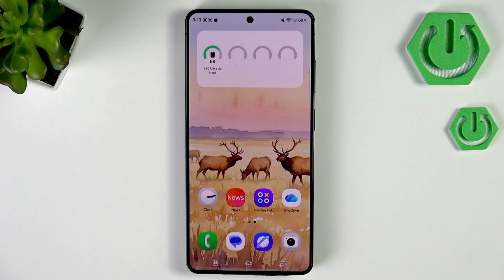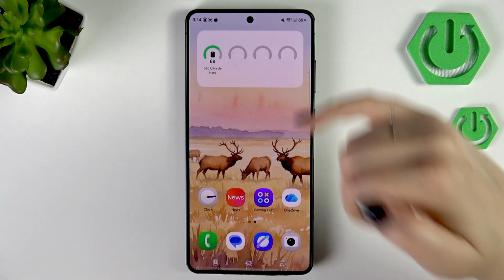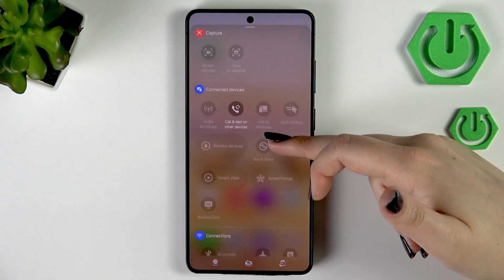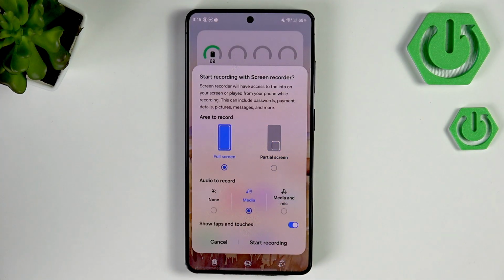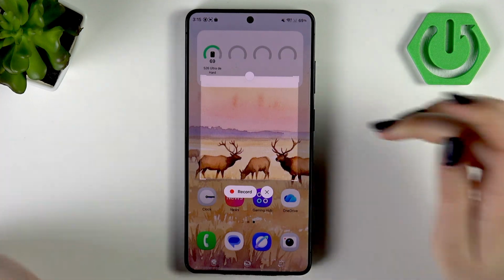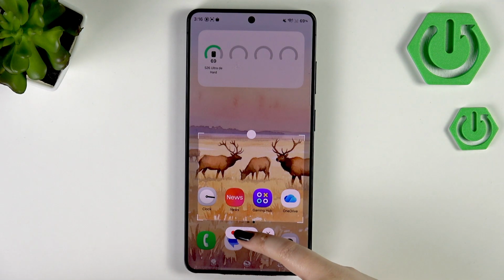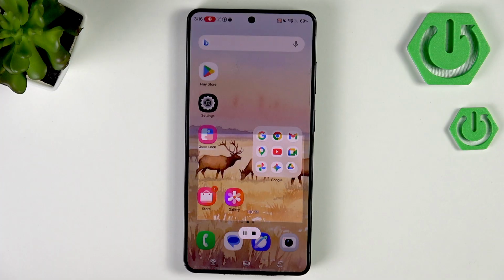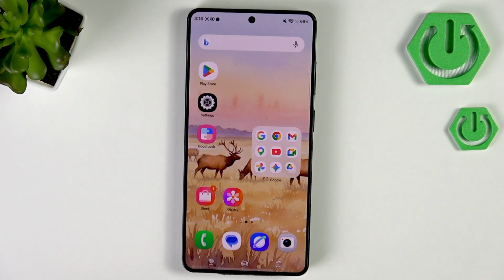SAMSUNG Galaxy S26 Ultra – How to Use Partial Screen Recording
Learn how to use the partial screen recording feature on your SAMSUNG Galaxy S26 Ultra. In this video we show how to open Quick Settings, add the Screen Recorder tile if it’s missing, switch from full to partial recording, choose audio and touch options, move and resize the capture window to exclude the status bar or buttons, start/pause/stop the recording, and find the saved video in your Gallery. This method is perfect when you want to record only a specific area of the screen and hide notifications or on-screen buttons.

How to use partial screen recording on SAMSUNG Galaxy S26 Ultra?
How to add Screen Recorder to Quick Settings on SAMSUNG Galaxy S26 Ultra?
How to change audio and touch settings for screen recording on SAMSUNG Galaxy S26 Ultra?

0:00 Intro – Partial screen recording overview
0:34 Open Quick Settings & find Screen Recorder
0:41 Add Screen Recorder tile if it’s missing
0:57 Start Screen Recorder – choose Partial or Full
1:15 Audio & Touch settings (media, mic, show touches)
1:34 Move and resize the capture area
2:16 Start, pause and stop recording
2:44 Open Gallery to view saved recording
2:56 Outro & subscribe